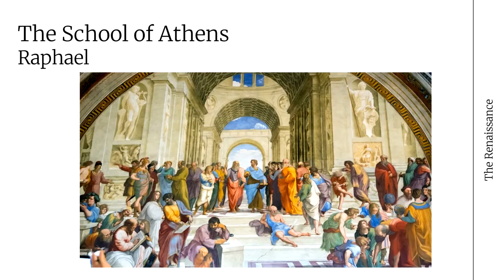Teaching Project CM